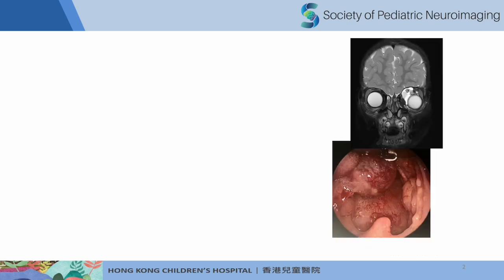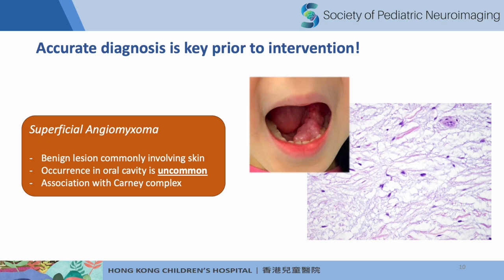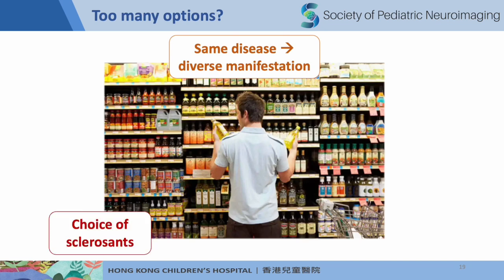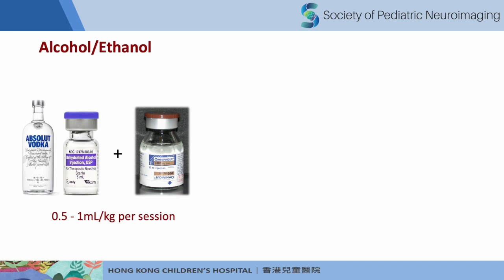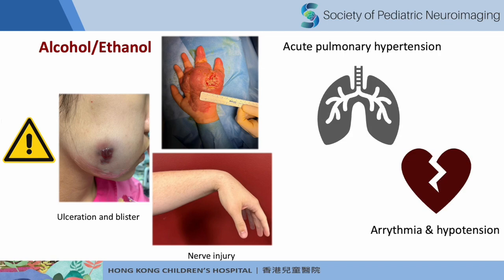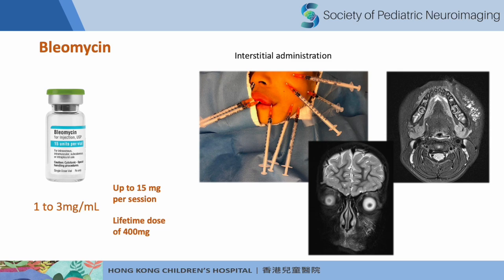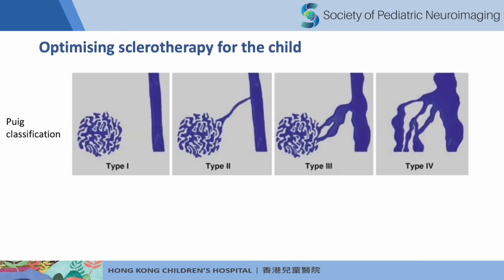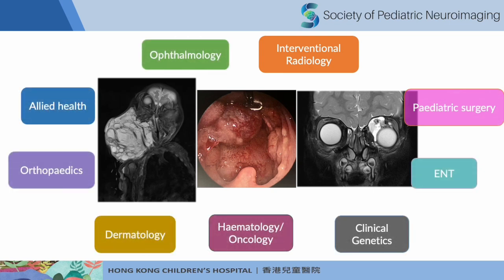SPIN Essentials: Neurointervention For Pediatric Head & Neck Vascular Malformations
Dr Kevin Fung, Hong Kong Children's Hospital, Kowloon Bay, Hong Kong